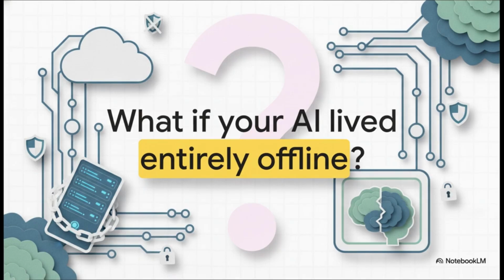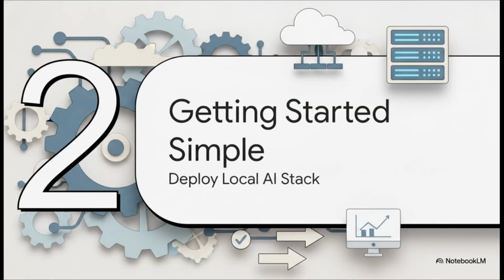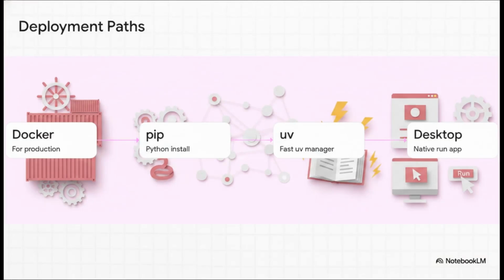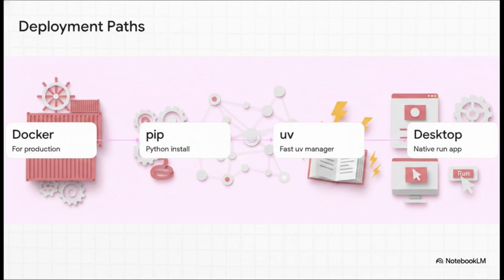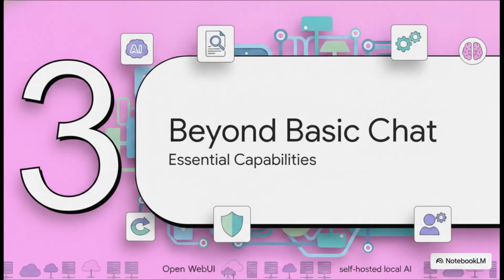Mastering Open WebUI: The Ultimate Self-Hosted AI Interface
Unlock the full potential of local LLMs with Open WebUI! In this video, we explore how to set up, customize, and maximize this powerful open-source interface to manage your local AI models, connect APIs, and build a feature-rich, private ChatGPT alternative on your own hardware.

What You'll Learn:

Installing and configuring Open WebUI from scratch

Connecting local runtimes (Ollama) and cloud APIs seamlessly

Managing multi-user access, RAG document search, and custom prompts

Practical workflows for solo founders and developers building private AI stacks